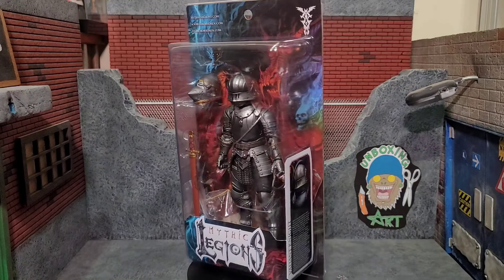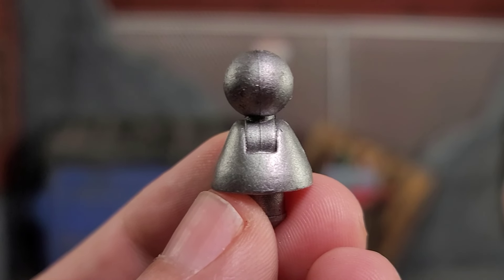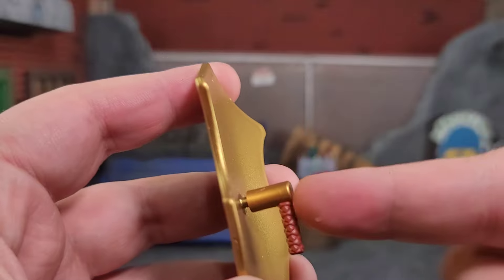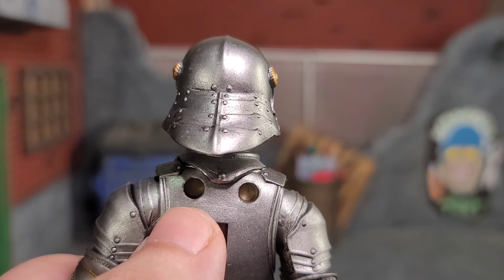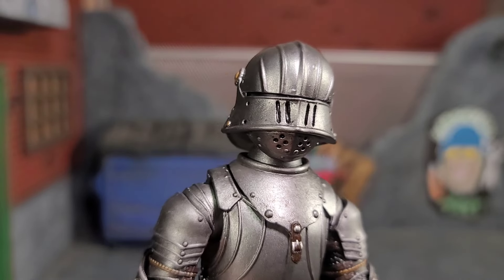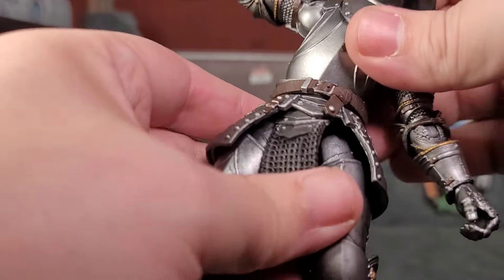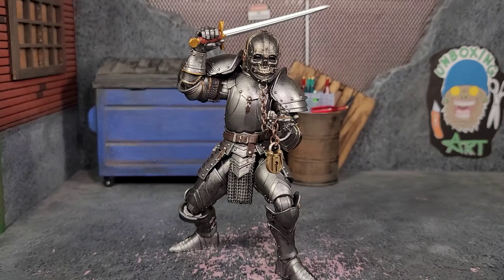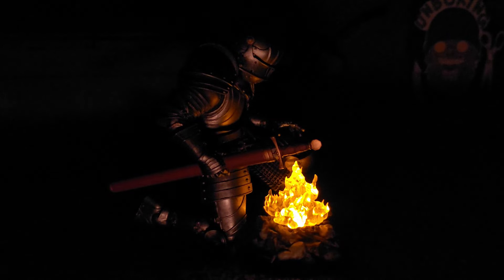Mythic Legions Valiant Knight Unboxing and Review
Check out these places to take care of your collectors needs:
Toyco Toys and Collectibles:

Artist:Crossbreed
Song: 48 Graves
Album: New Slave Nation